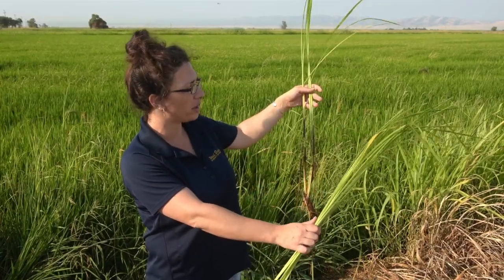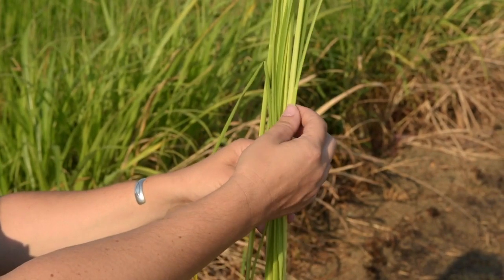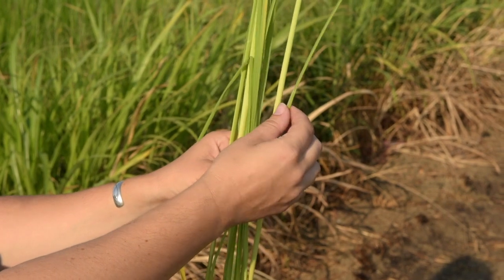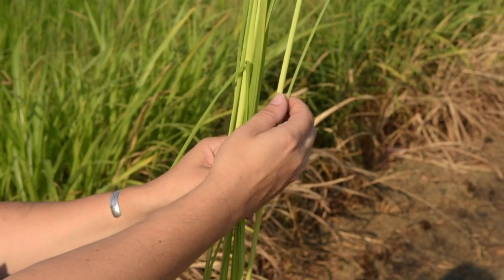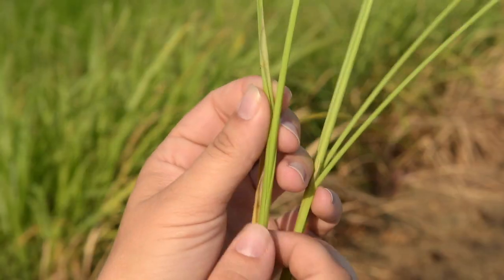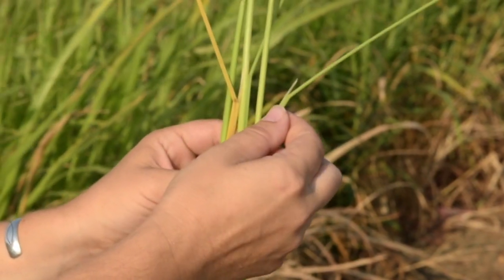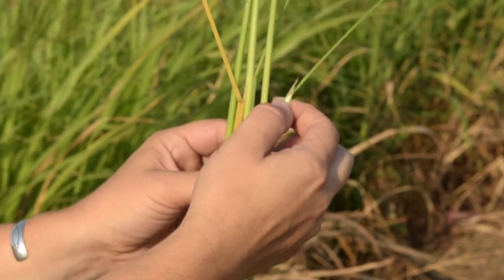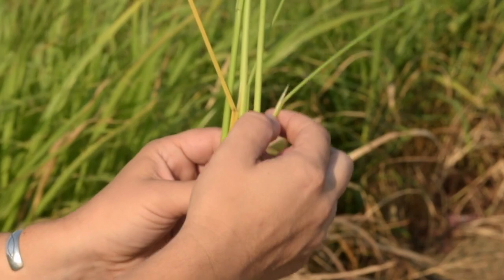Identifying Weedy Rice in the field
University of California Cooperative Extension Rice Advisor Whitney Brim-DeForest provides information on how to find weedy rice in the field. Video shot and edited by Brian Baer.